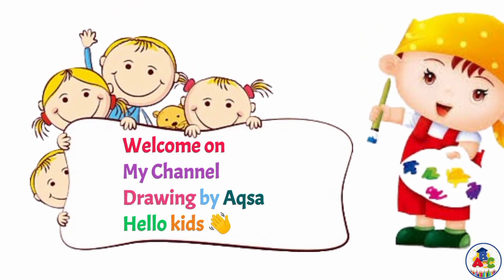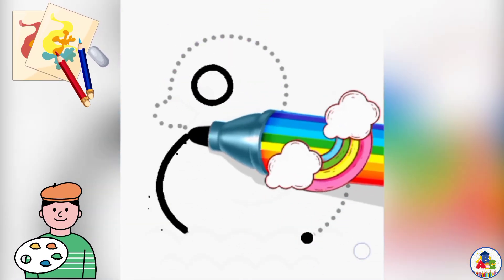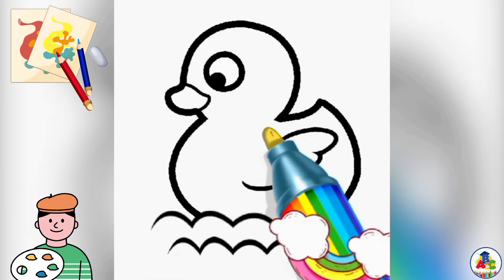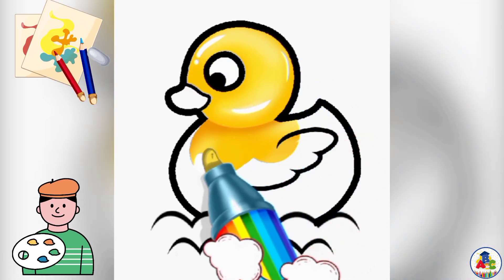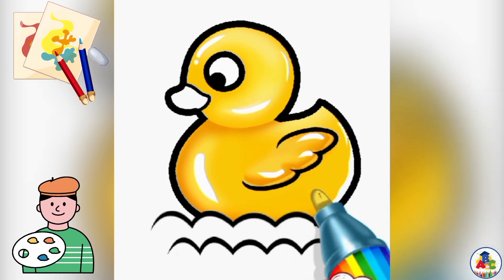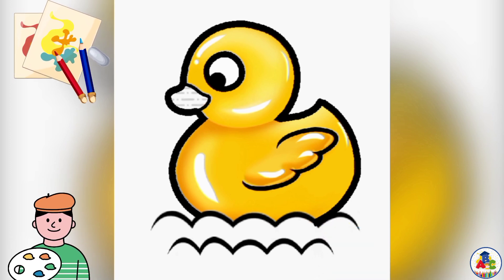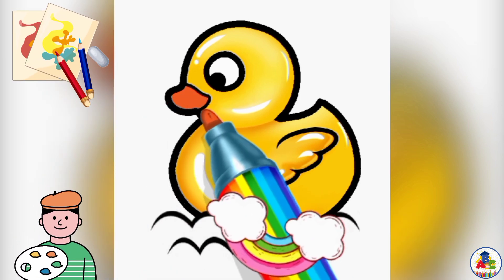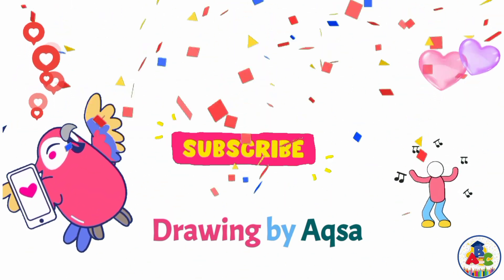Draw a Cartoon Toy Duck! Step by step Fun